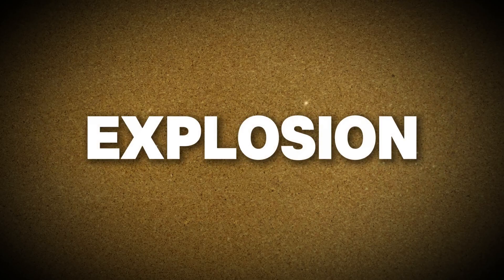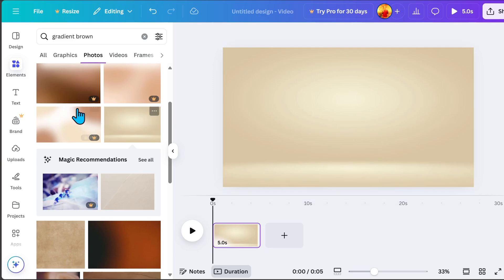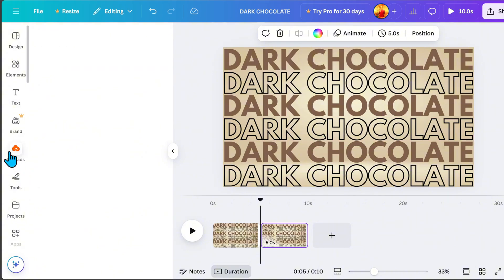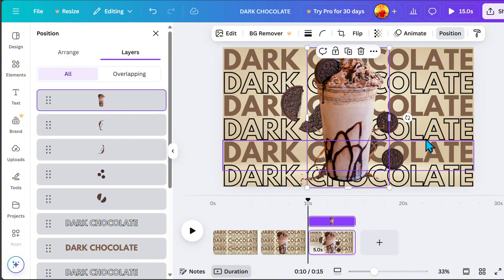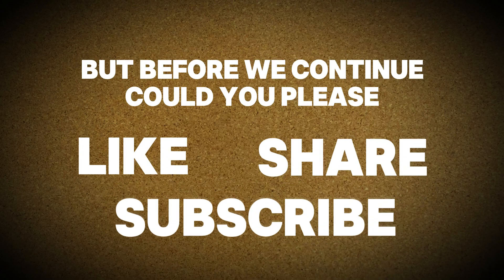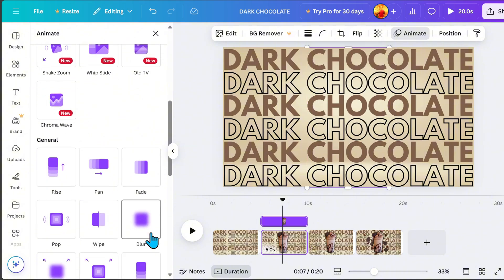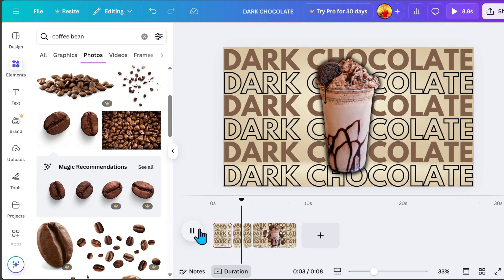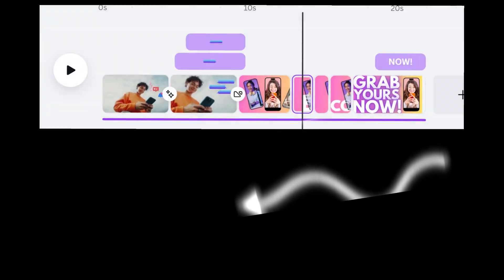This Explosion Effect Will LEVEL UP Your Videos! Canva Motion Graphics Tutorial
Looking for a mind-blowing explosion effect for your videos? You’re in the right place!
Every year, new motion graphics trends emerge, and most people think they’re hard to create—but not anymore!

In this step-by-step Canva tutorial, I'll show you exactly how to make an explosion video animation that will grab attention and boost your content. Whether you're a business owner promoting products, a content creator looking to enhance your videos, or someone who simply wants to learn motion graphics, this tutorial is for you!

✅ What You’ll Learn in This Video:
✔ How to create a smooth explosion motion effect in Canva
✔ How to layer elements for a realistic animation
✔ How to add text animations, transitions, and shadow effects
✔ Pro tips to make your videos more engaging and professional

📌 Don't miss a step! Watch the full tutorial so you won’t miss any important details.

How to create Explosion Effect
How to make Motion Graphics
Explosion Animation Effect
Motion Graphics Effect
Product Ads Motion Graphics